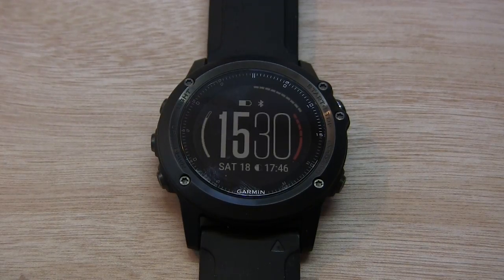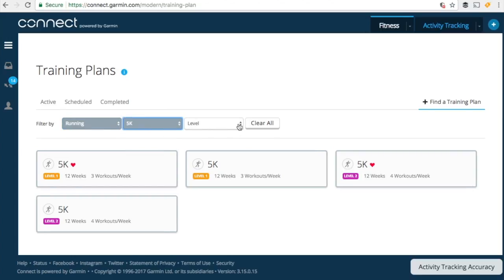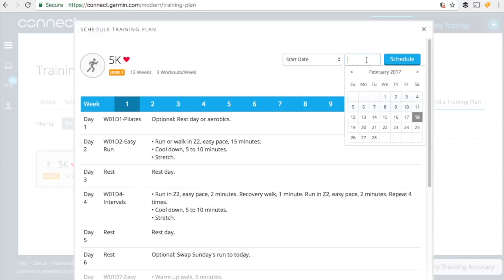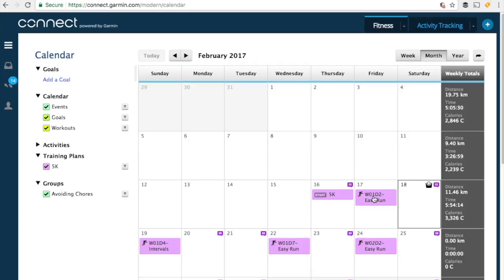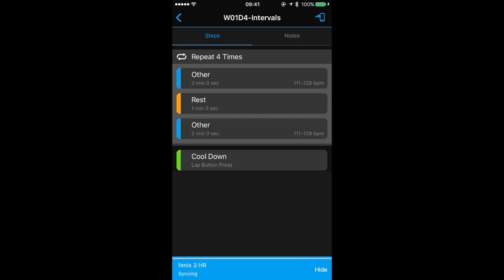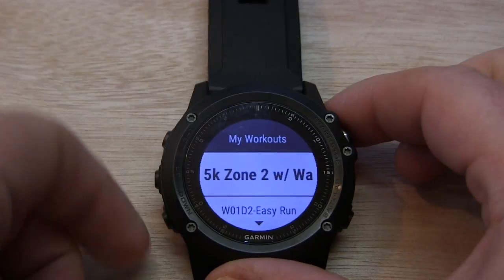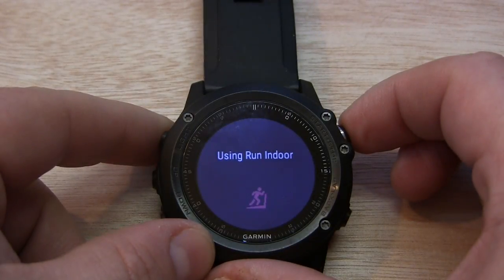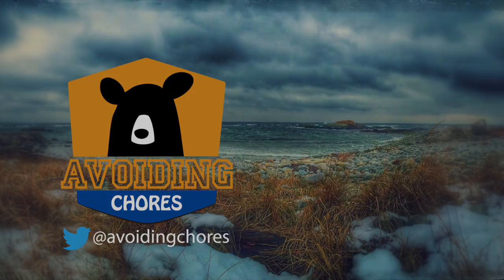How To Send a Running Training Plan to Garmin fenix 3 HR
Garmin offers a number of training plans that you can use in your quest to reach that first 5k or half-marathon. You'll need to access your desktop Garmin Connect account and Garmin Connect mobile smartphone app and your Garmin fenix 3 or fenix 3 HR.

First thing is to go to your Garmin Connect portal on the desktop and go to TRAINING PLANS. Filter the plan you want. Note that some plans have a time based workout or heart rate training workout. You can specify a start or finish date and schedule the plan into your CALENDAR.

Once the Training Plan is in your Garmin Connect Calendar, you can use your Garmin Connect smartphone app to send the workout easily to your device.

Finally, to access the custom workout, simply hold MENU, select TRAINING | MY WORKOUTS. From here you can view, delete or do the workout. The final step is to apply the workout to a running profile such as TRAIL RUN, RUN or RUN INDOORS.